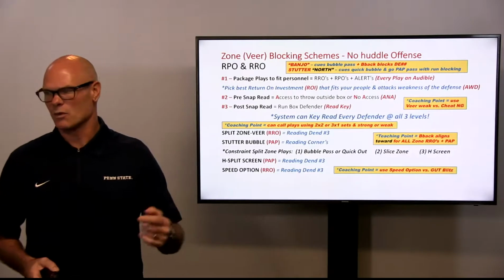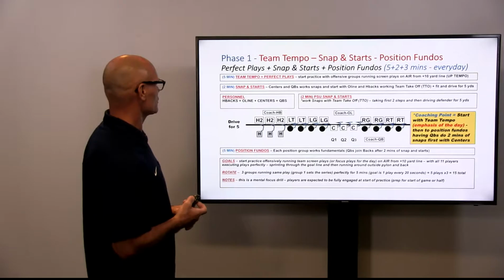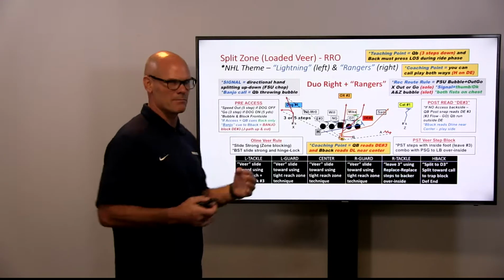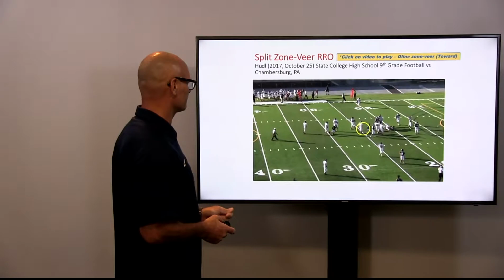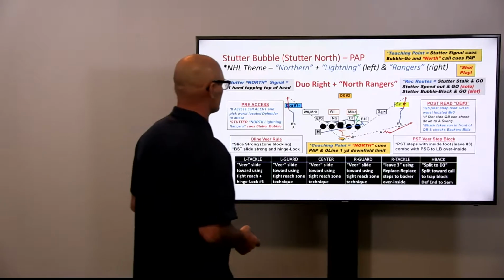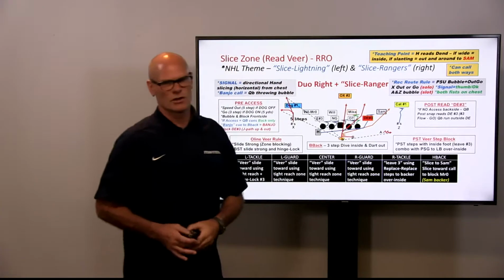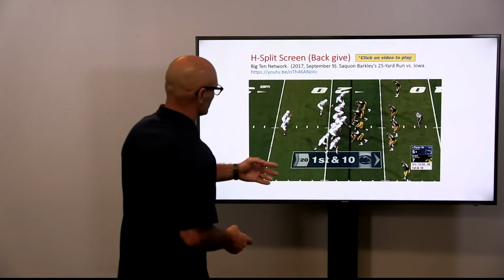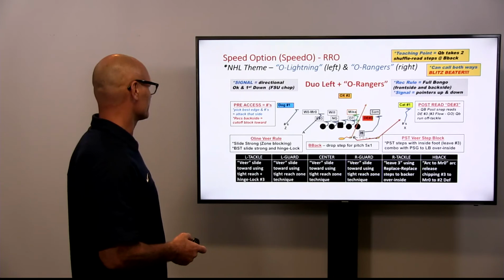NEW 2018 Split-Zone Veer RPO (no psu video)